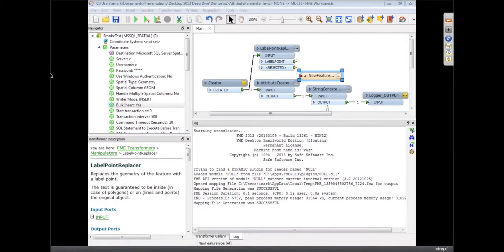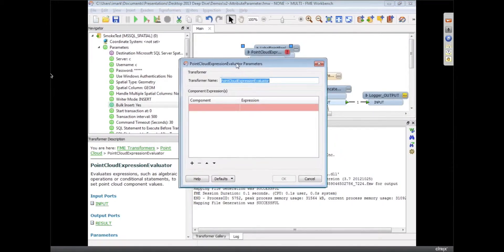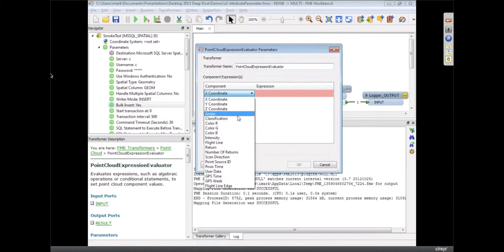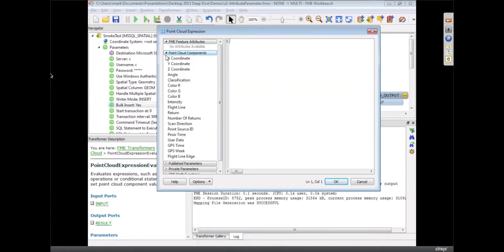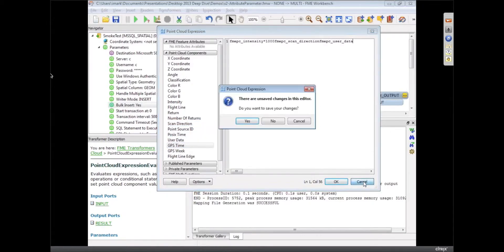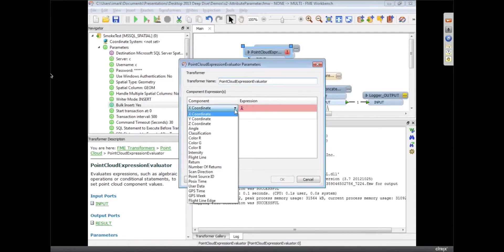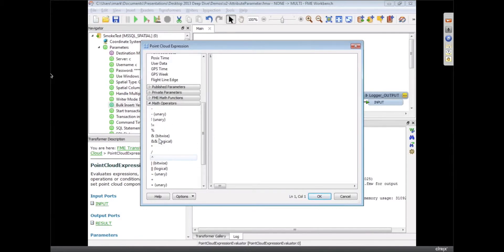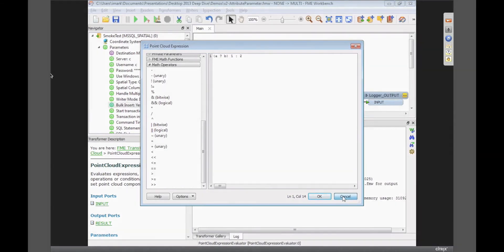Calculate expressions on point cloud data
This demo gives you a peek at how to use the new PointCloudExpressionEvaluator transformer, available in FME 2013. You'll see how you can get started with building mathematical or if-then-else expressions with different point cloud components.

For the full "Deep Dive into FME Desktop 2013" webinar,